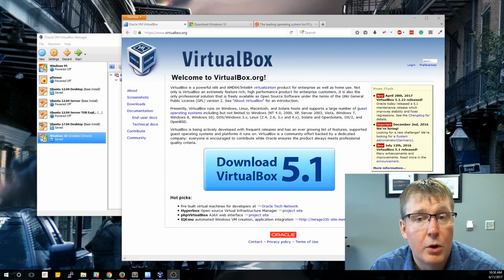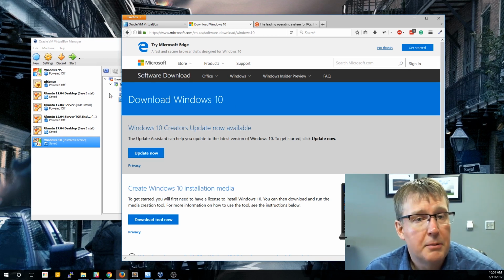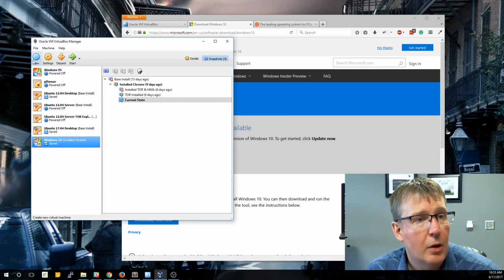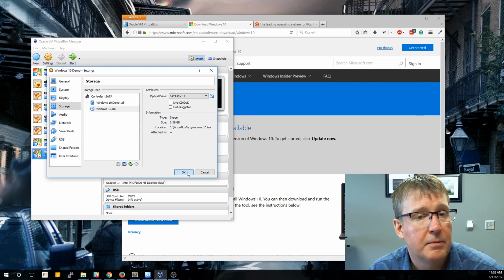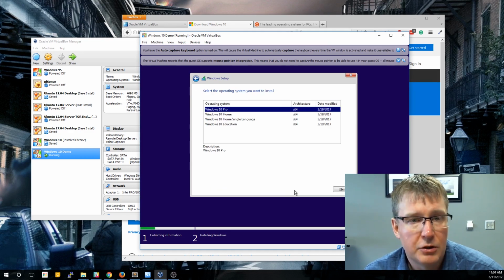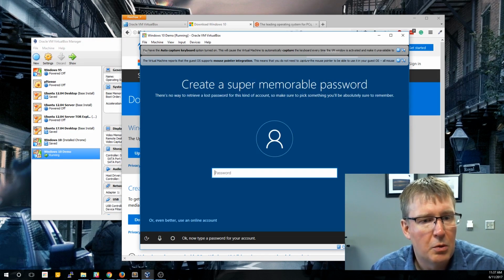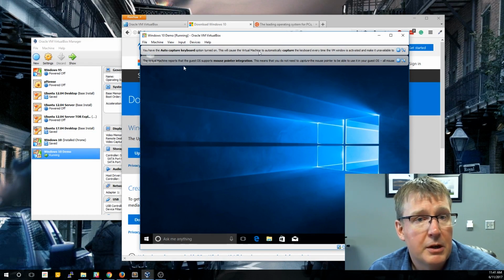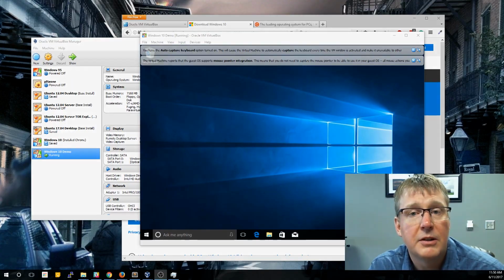Installing a Windows 10 Virtual Machine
Learn how to set up a Windows 10 virtual machine using a burner box. A burner box is a virtual desktop. The burner box runs as a virtual machine in your machine and if anything bad happens, you can just roll back to a previous instance.

We've got more open source intelligence and Deep Web information